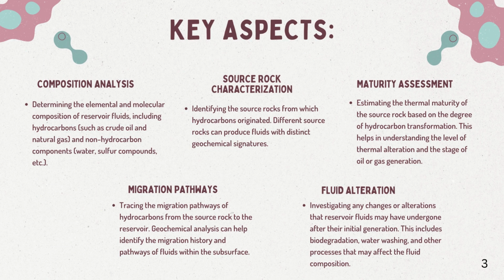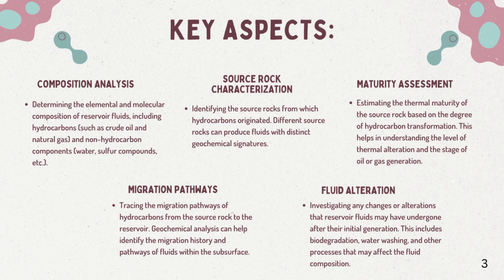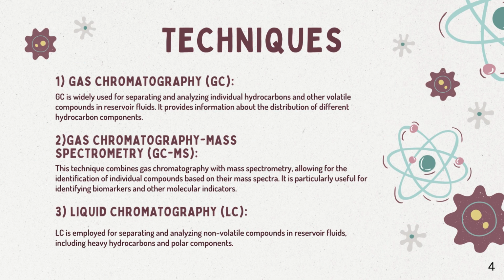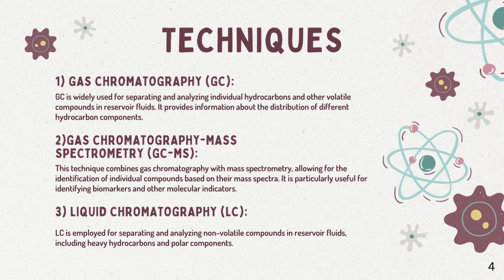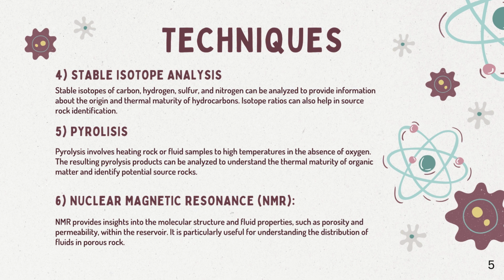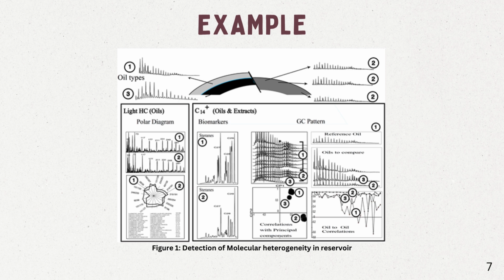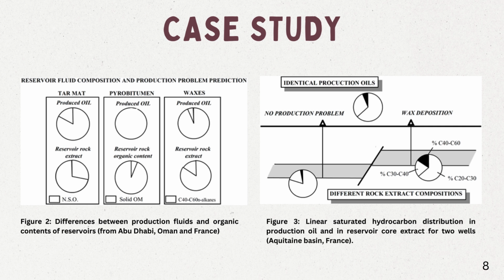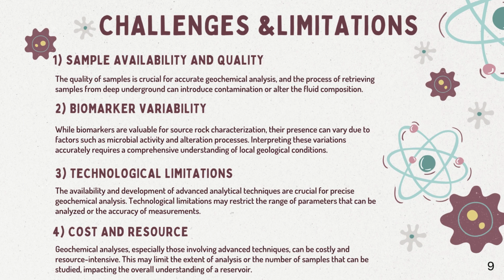Geochemical Analysis in Reservoir Fluids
Explore the field of reservoir fluid geochemistry with Hareez Imran bin Hairul Hisham, a 4th-year petroleum engineering student at Universiti Teknologi Malaysia. In his individual project for the petroleum geology course, Hareez presents a concise overview of key aspects, techniques, and real-world examples related to the geochemical analysis of reservoir fluids. The presentation covers an introduction to reservoir fluids, their types, a case study, and a discussion on challenges and limitations. Gain a student-friendly insight into the importance of geochemical analysis in the context of petroleum engineering.